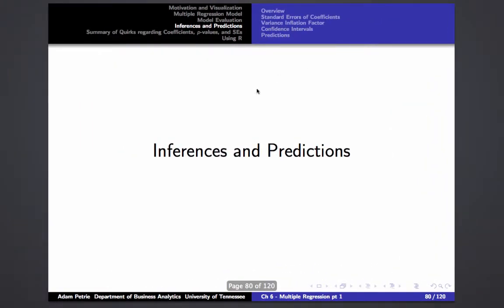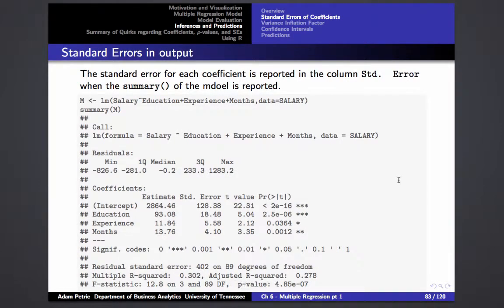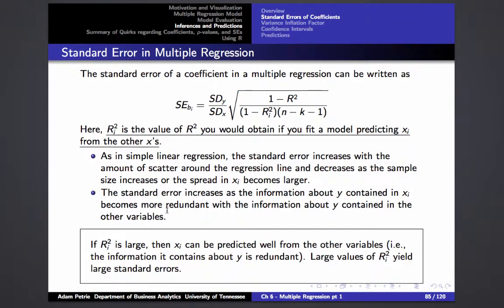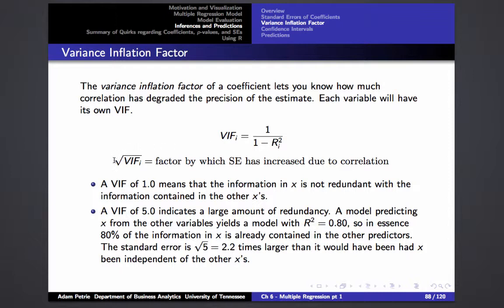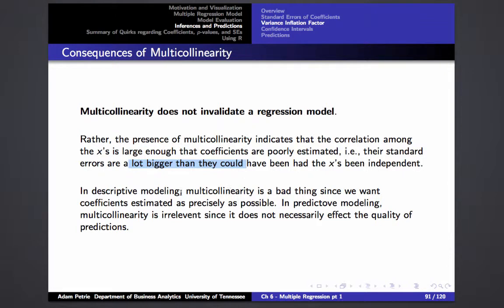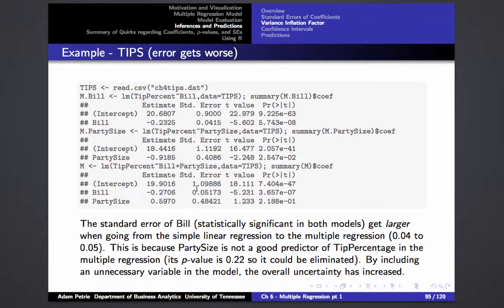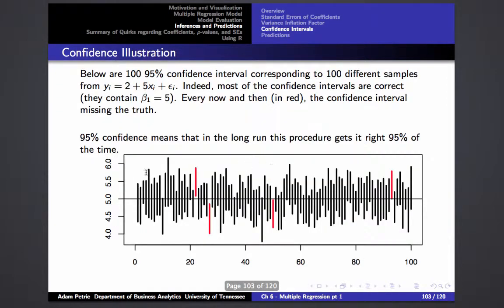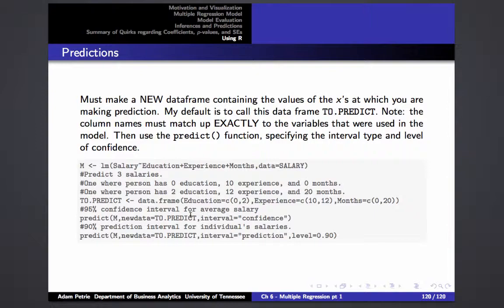Chap4pt4 - Inferences and Predictions